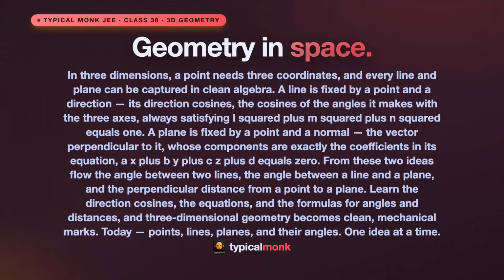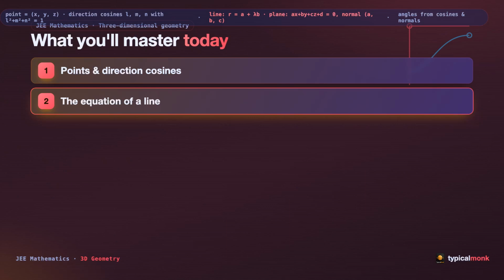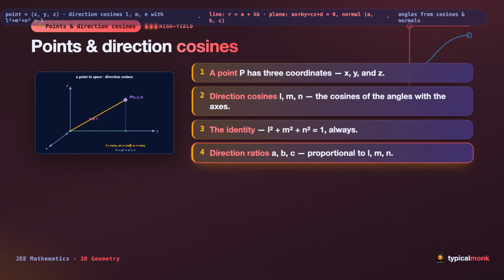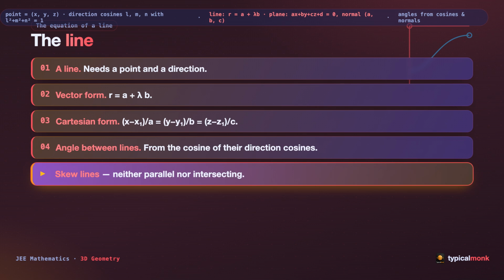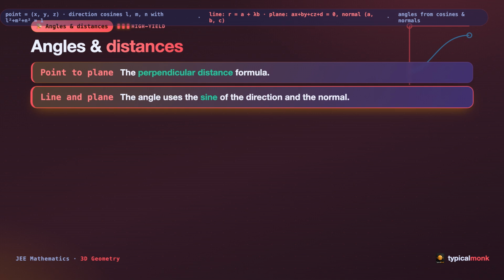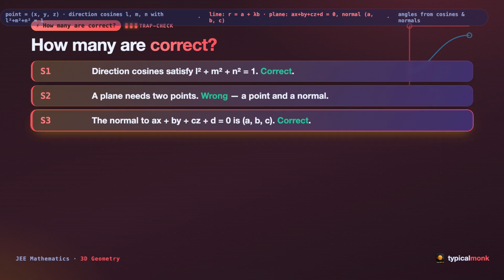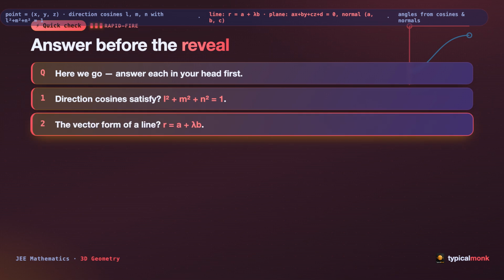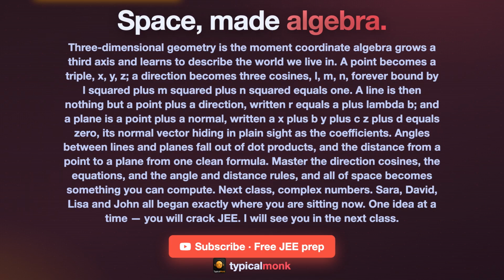JEE Maths Class 38 · Geometry in space | Typical Monk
📚 In this class:
• Points & direction cosines
• The equation of a line
• The equation of a plane
• Angles & distances
• Line and plane together